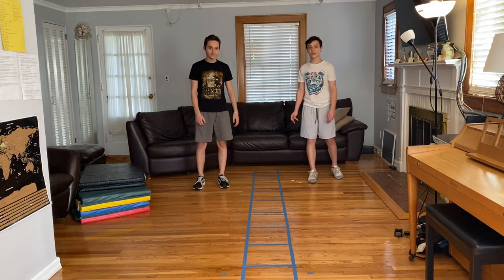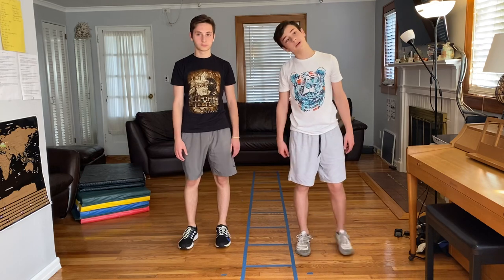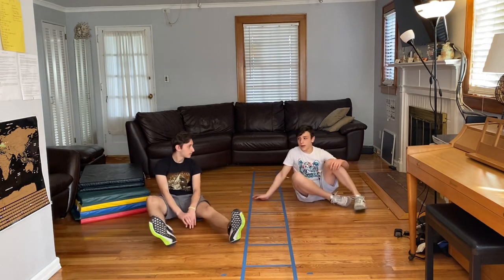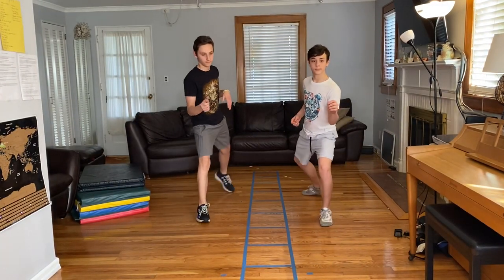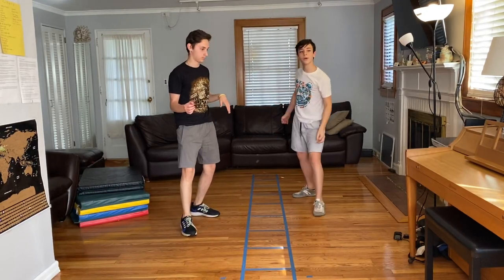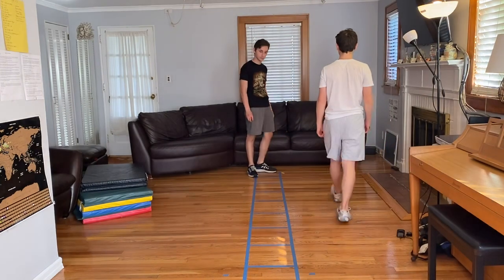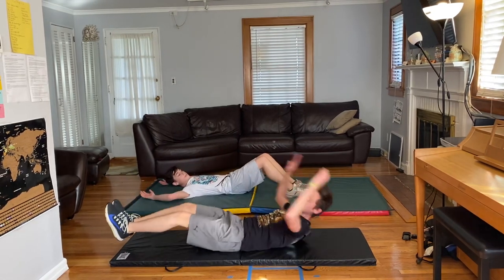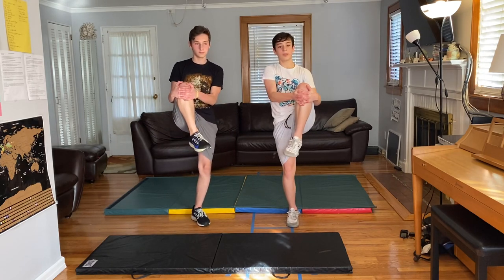FULL WORKOUT FOR FENCERS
Short fencing workout with stretching, footwork, and conditioning. Put on your favorite music and do the workout with us.